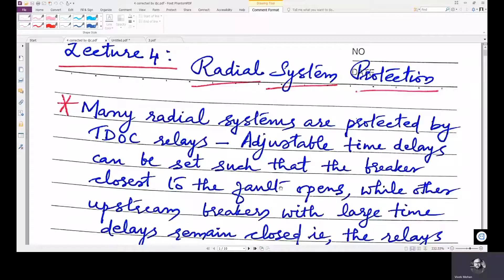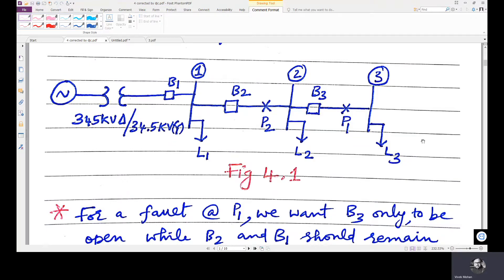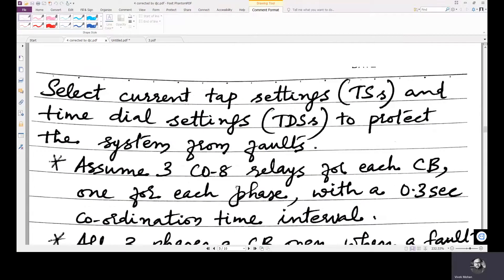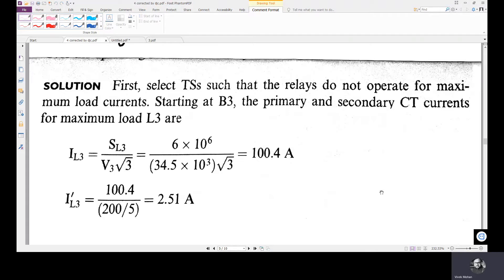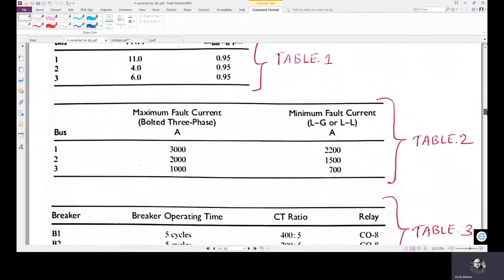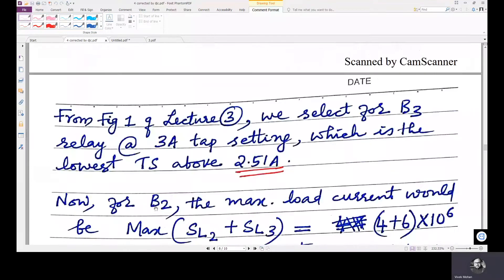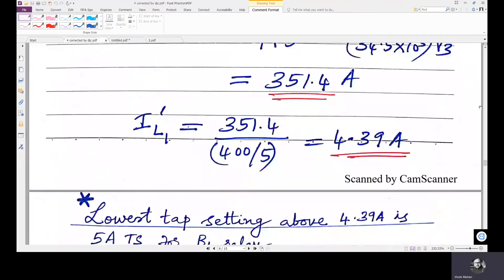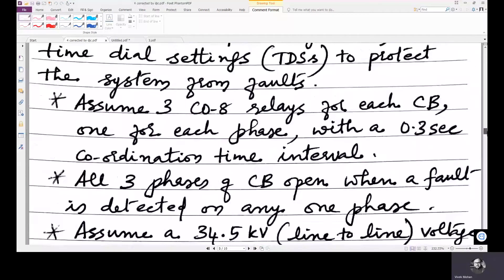Radial System Protection-2